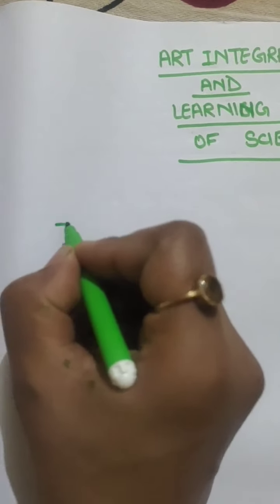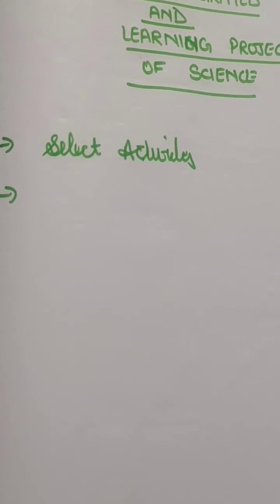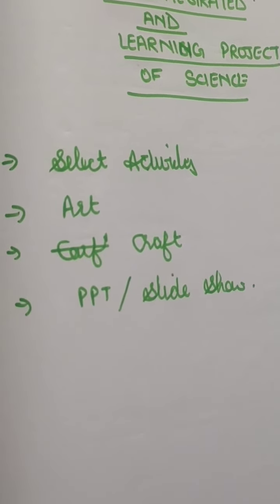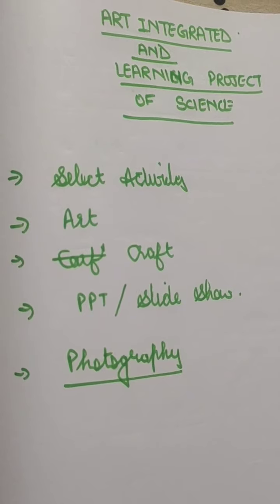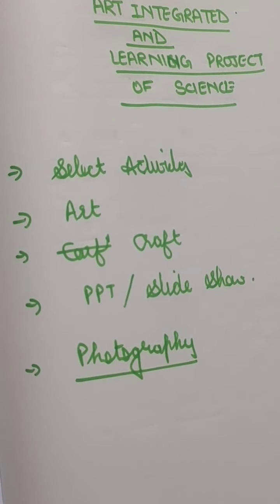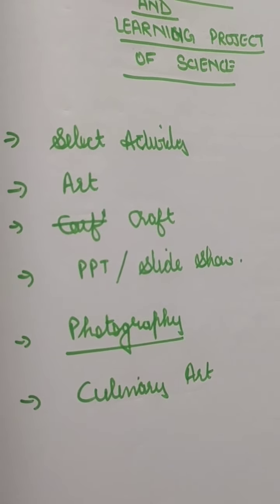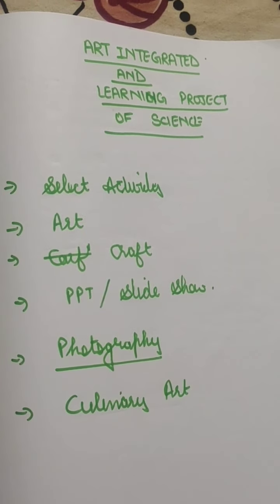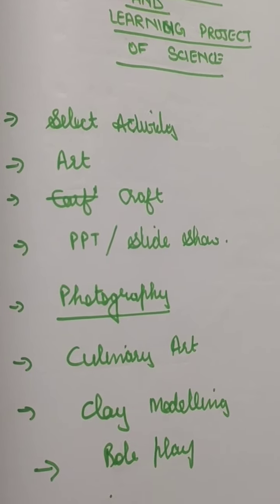Class X, Science ,Art Integrated And learning project explanation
Science Project based on Art integrated learning